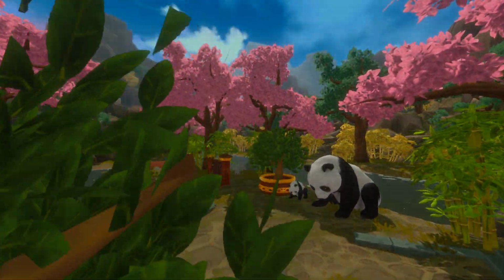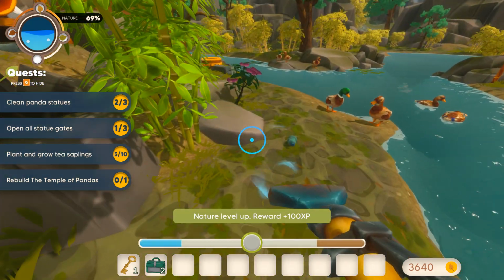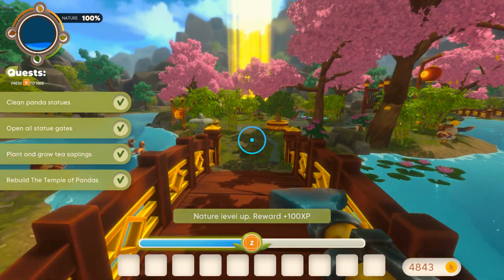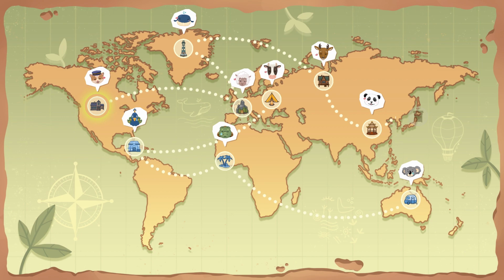Fresh Start Ep 5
we are now on map 5 to clean and restore the area to its former glory lets do it